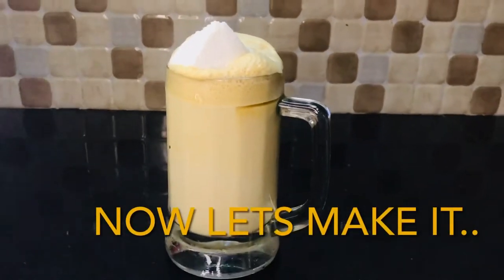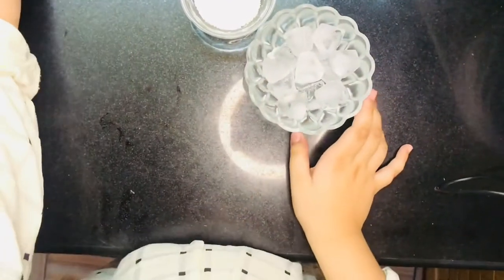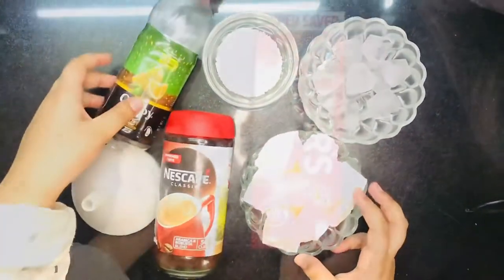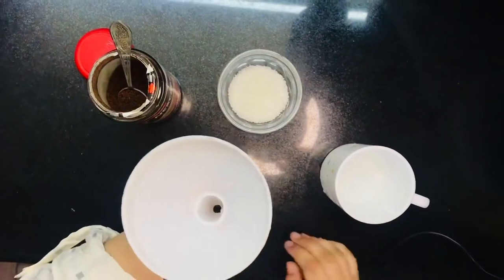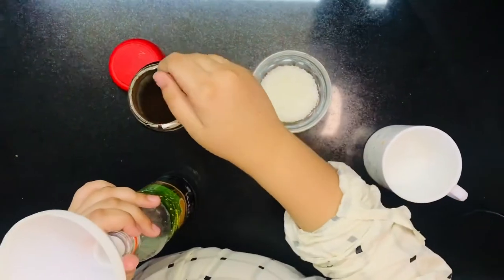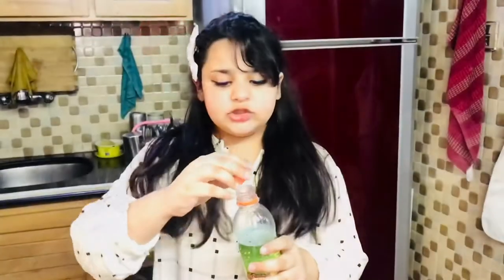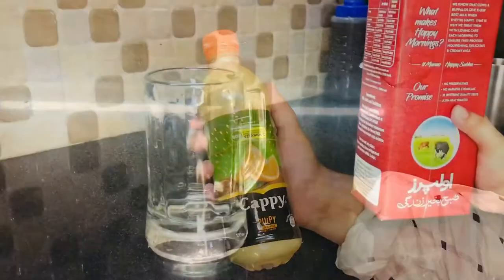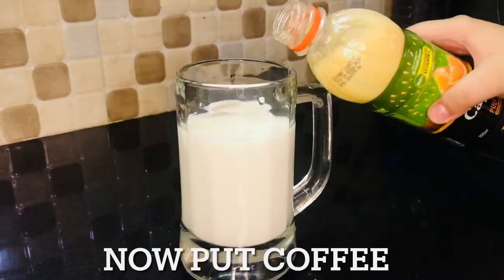ICED Coffee recipe in just 2 minutes | Without Machine | Instant Coffee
Today we will make Iced coffee at home .
Ingredients used are :
2 TBSP of sugar
1 teaspoon of coffee
Milk
1/2 cup of water
Ice
Homemade Marshmallows

Using a bottle , make a foam using water , coffee and sugar then pour the milk and coffee in the mug.

and following is the video in how i made home made marshmallows